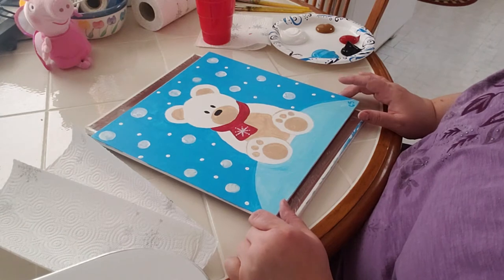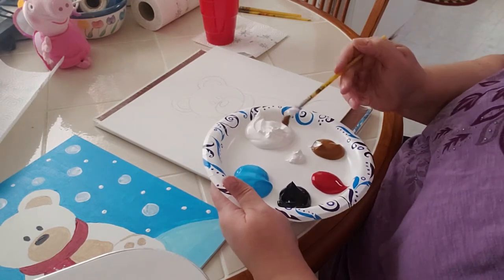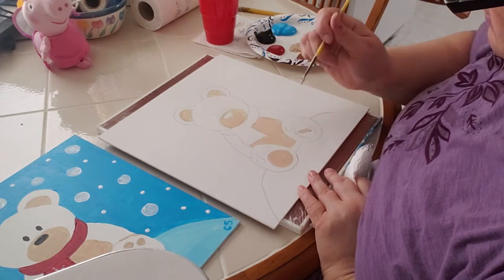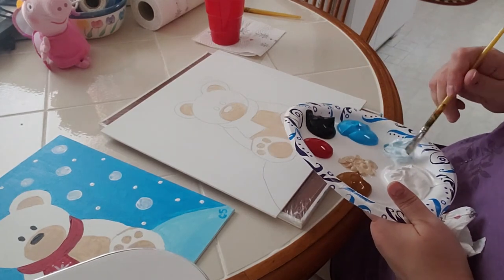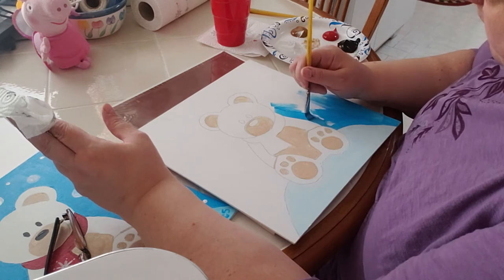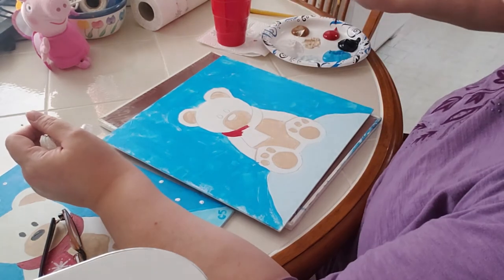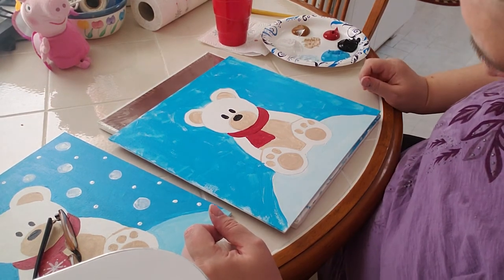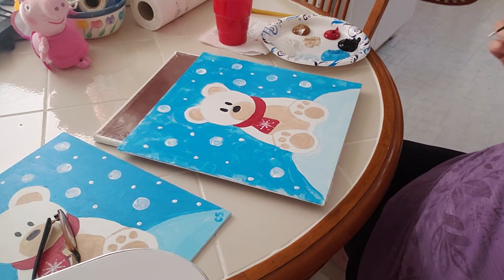Canvas Kids January 14 Teddy Bear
Painting instruction K-2nd grade